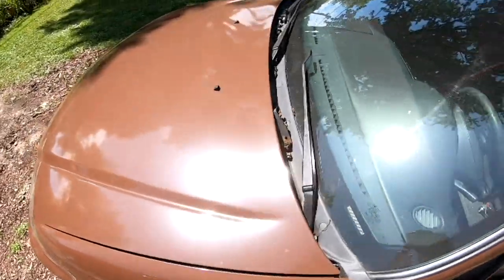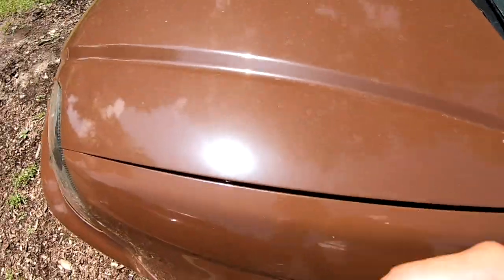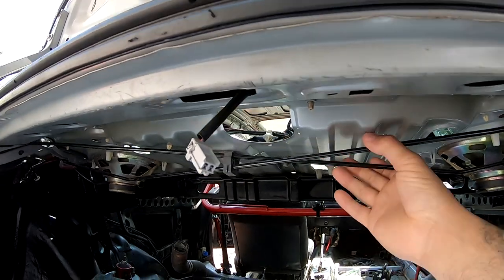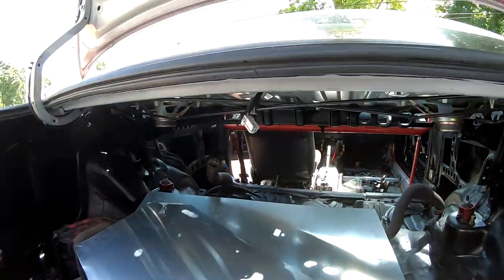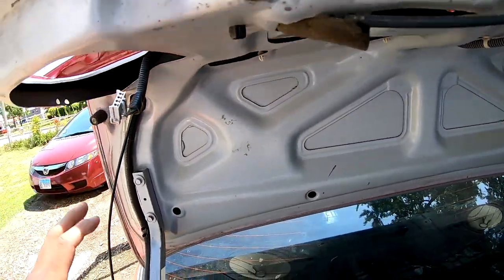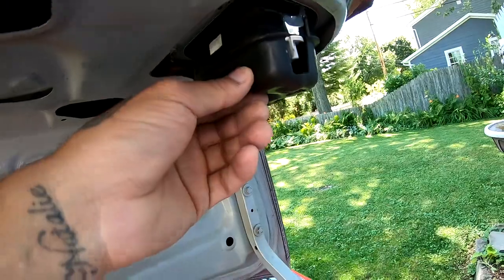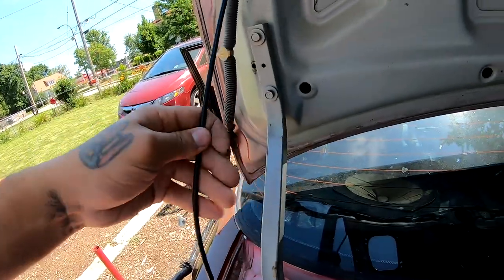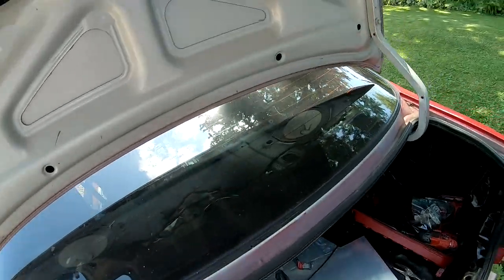10 LBS off Civic EK Trunk weight reduction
my stock trunk weight is 25lbs after the weight reduction the trunk is at 15lbs big come up.

75mm Ycp pistons
Ebay Struts
Ebay wastegate
60% completely gutted interior
Sunroof delete